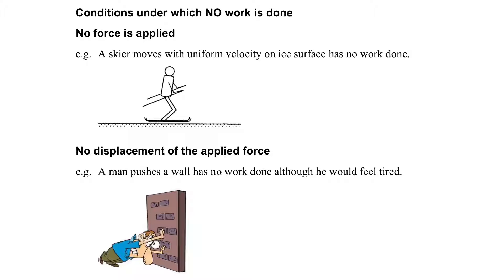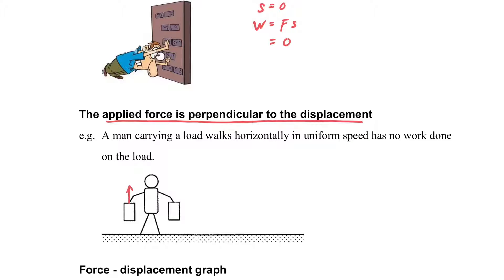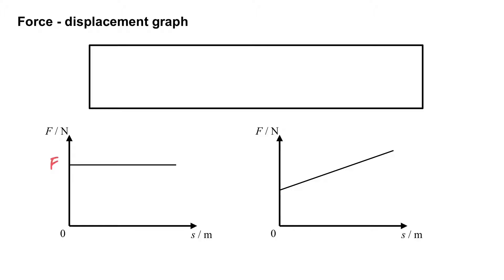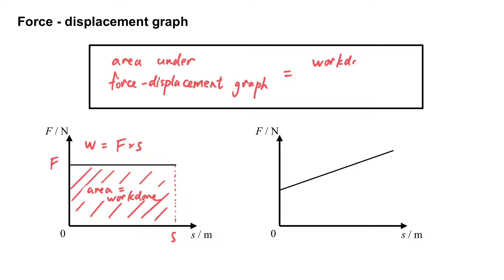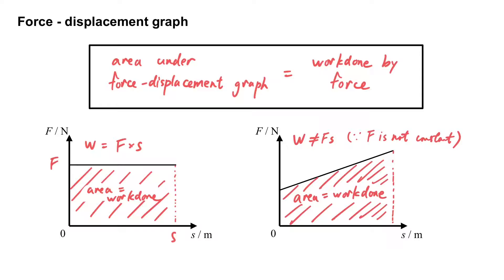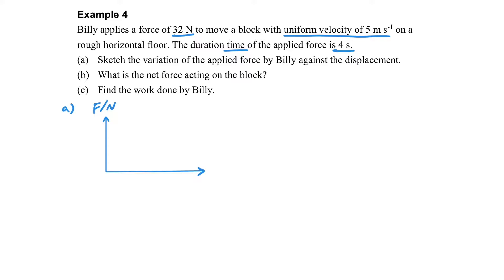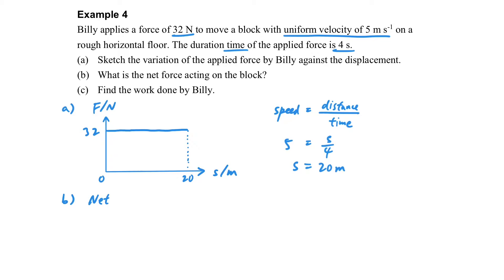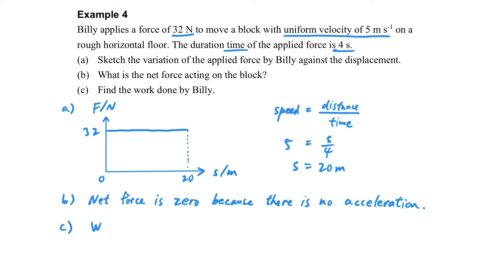Work and energy (Part 6.4 More about work and Example 4)